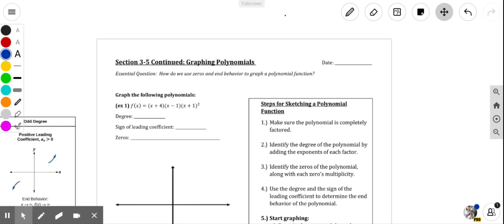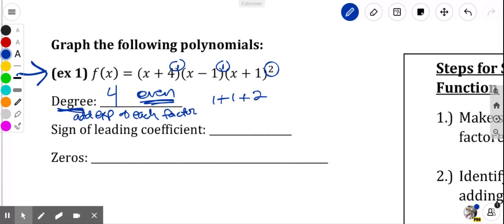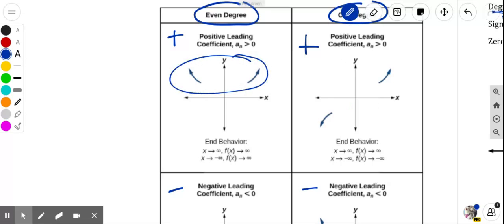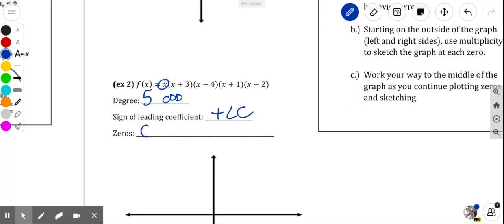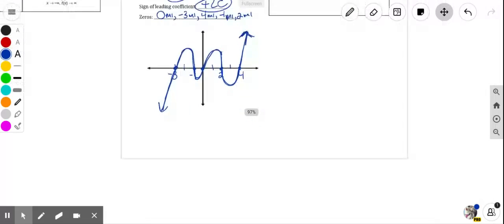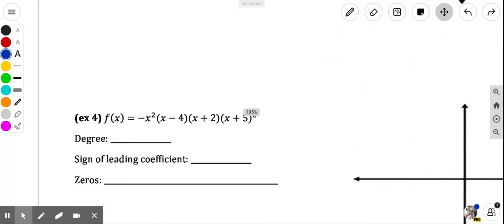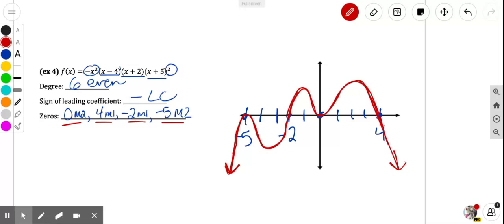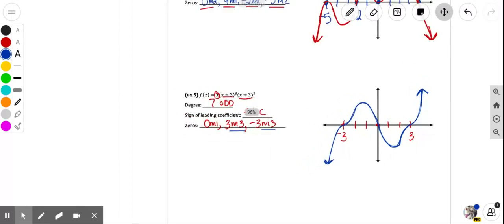3-5 Graphing Polynomials from Factored Form